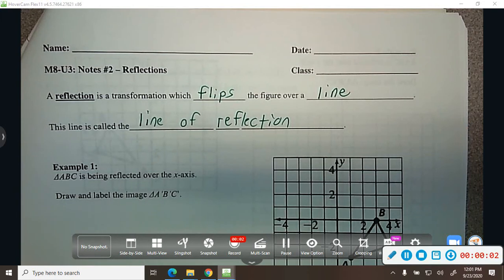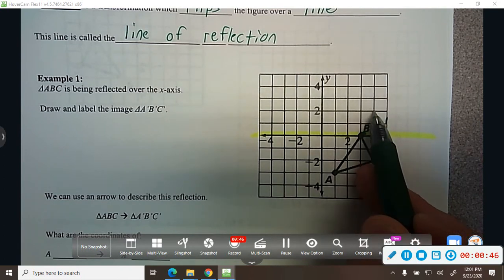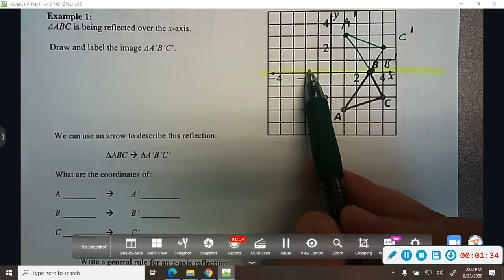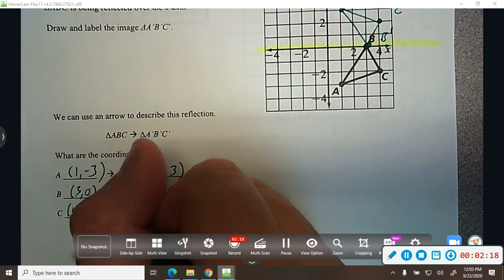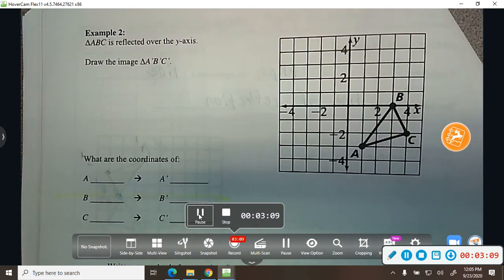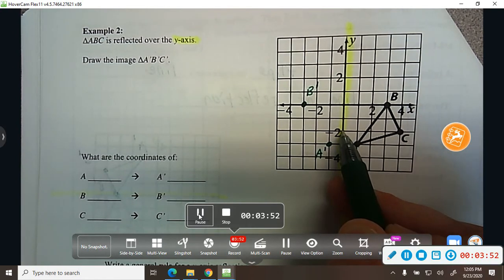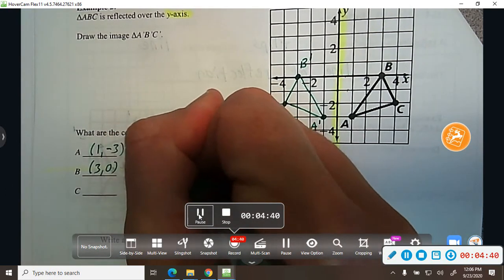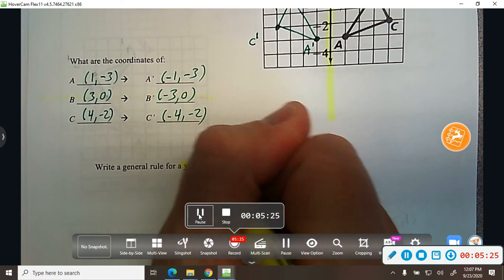Reflection Notes x and y axis